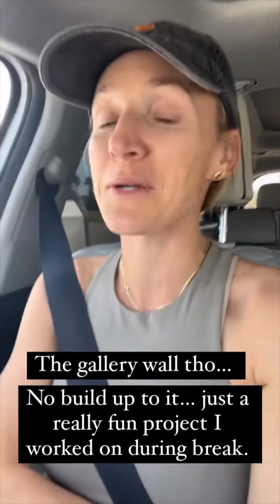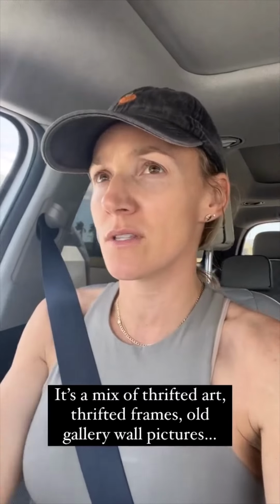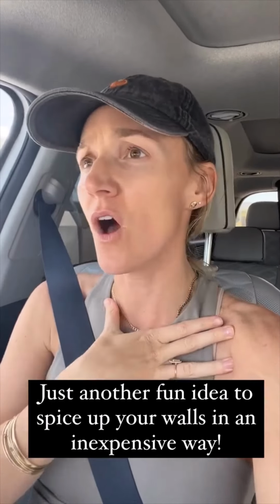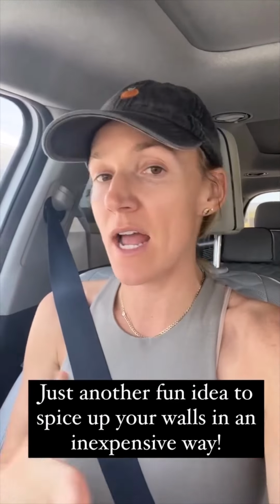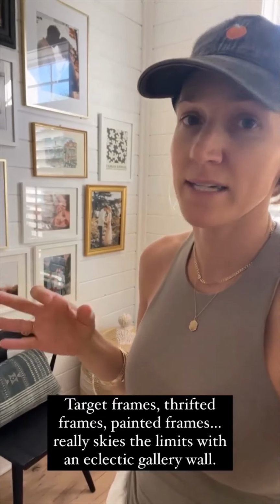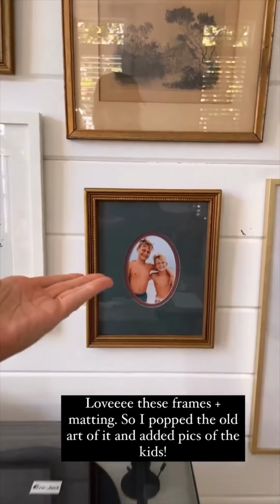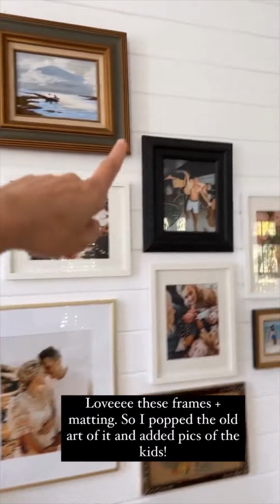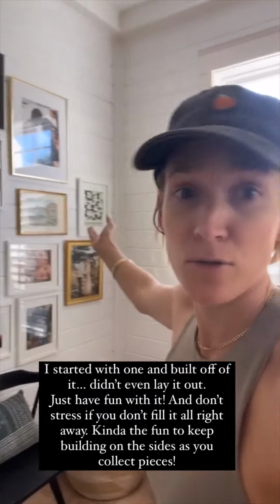ArrowsandBow - 02.02.22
a s h l e y • p e t r o n e
living life to the fullest + finding joy in the in-between✨
design + Inn keeper @joieinn🍊
author of Designed to Last ✨ preorder NOW👇🏻